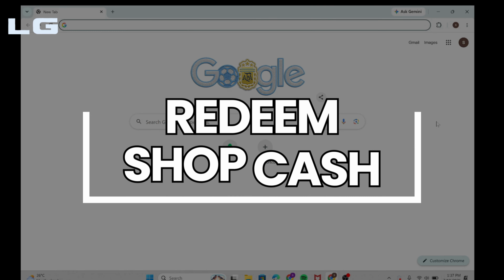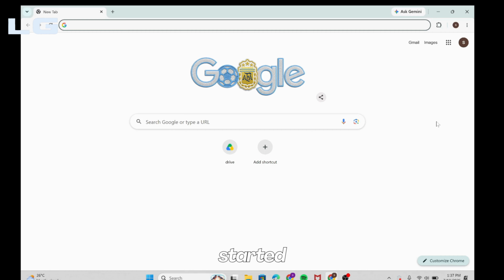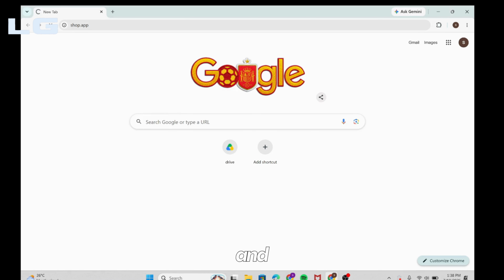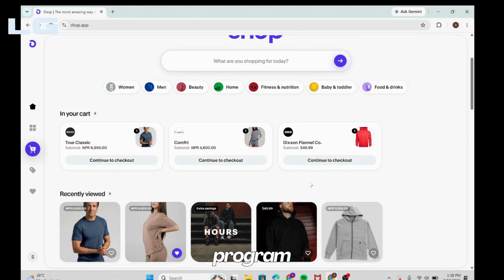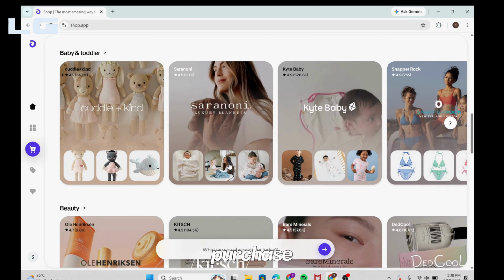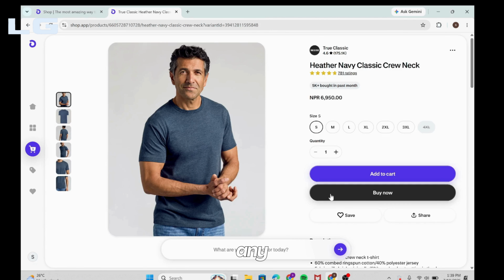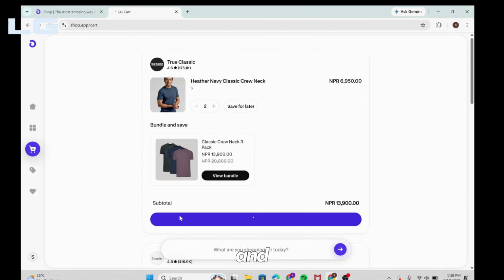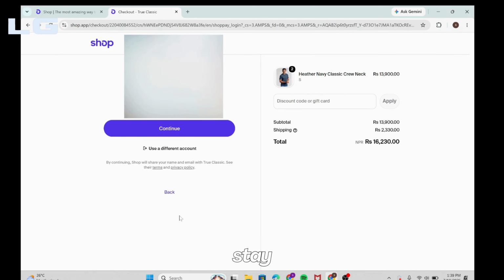How To Redeem Shop Cash | Use Shop Cash Rewards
Want to redeem Shop Cash? This tutorial shows you how to use Shop Cash rewards, apply your balance during checkout, and save money on eligible purchases.

00:00 Introduction
00:05 How To Redeem Shop Cash